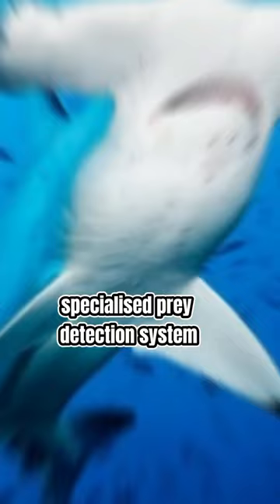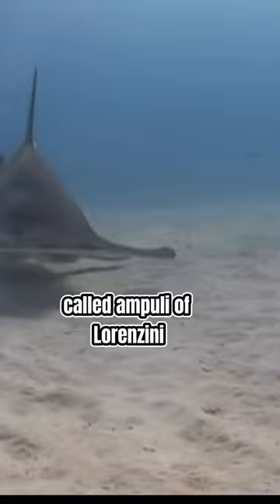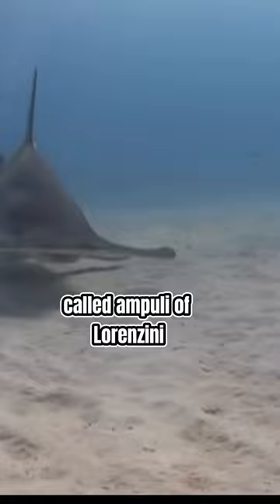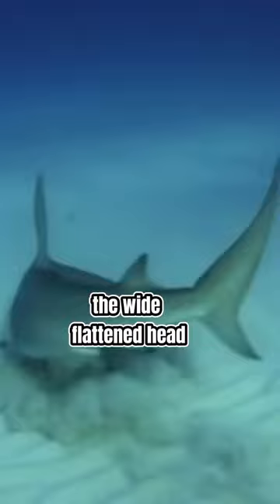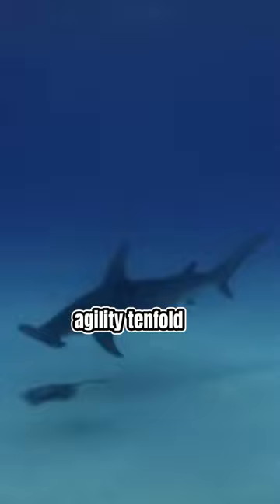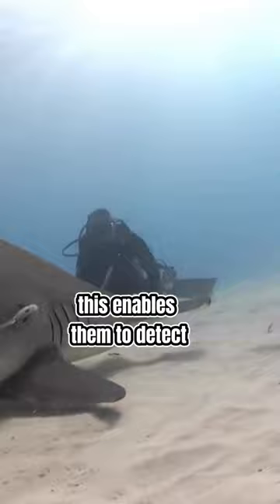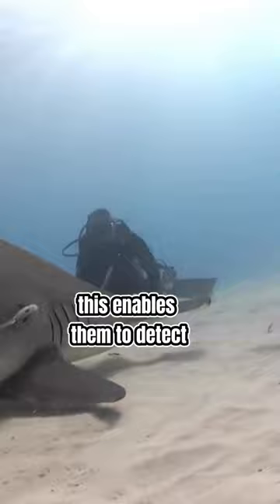Why The Hammerhead Shark is The Perfect Predator😤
In this video, we check out just how perfect of a predatore the hammerhead shark actually is!

Shadowed, by John B. Lund

Getty Images
ShutterStock